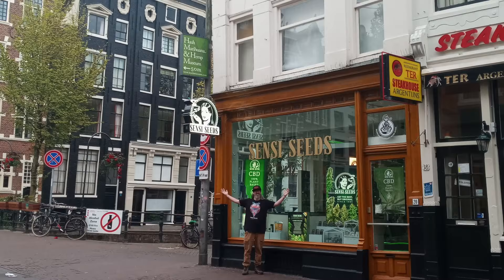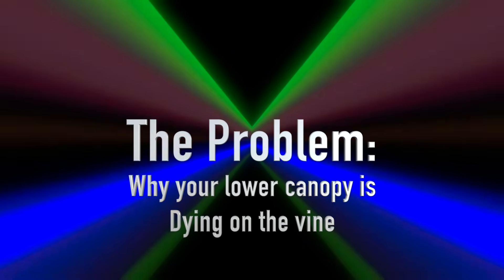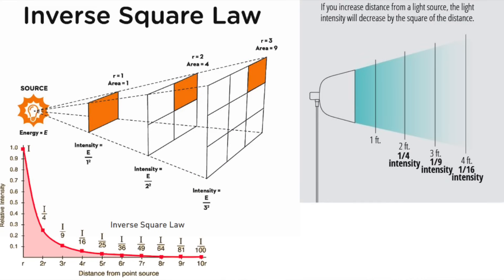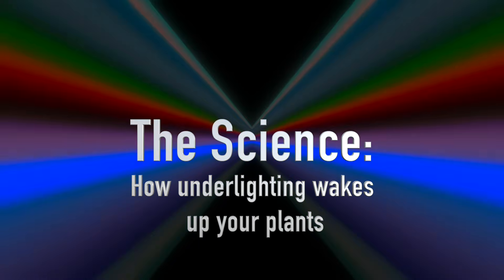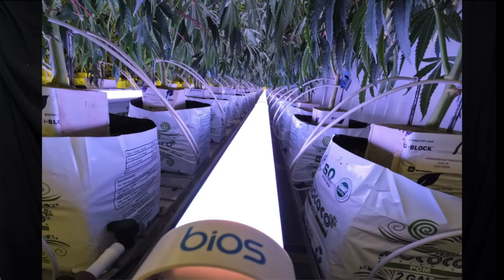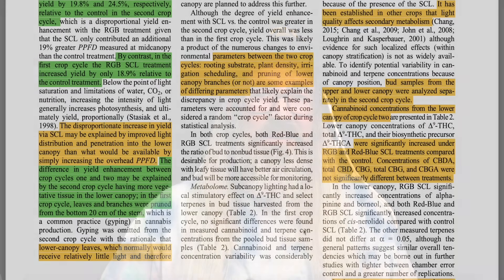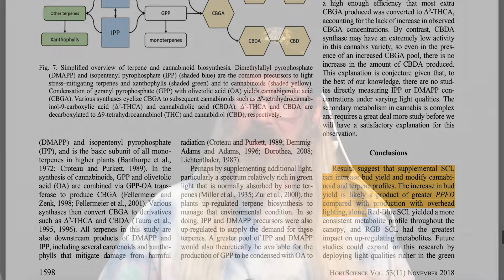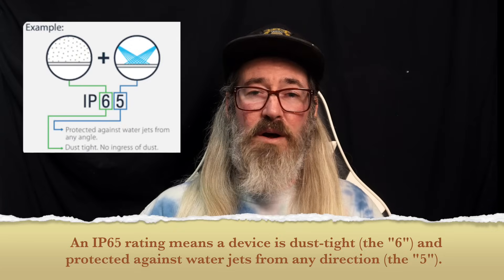Stop Wasting Your Lower Buds: A Complete Guide to Canopy Underlighting w/ Chad Westport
The hot topic in the grow room right now is under-canopy lighting. Is it worth it? Will it save me money? Do my buds get better? You can find the answers in this video as I cover the topic of subcanopy lighting from problem to solution, and I'll tell you how to make it all happen. The gear you need and the best time to turn on your lights. This latest Westport University video has you covered.

O:00 - The Concept
1:05 -- Intro
1:42 - The Problem
3:11 - The Science
8:29 - The Gear
10:07 - The Set-up
11:50 - The Schedule
13:35 - Fine Tuning
15:21 - My Conclusion
18:15 - Outro

AC Infinity
Website Code: WESTPORT ACInfinity.com
eBay Code: WESTPORT AC Infinity eBay Store
Amazon US Code: WESTPORT10  AC Infinity Amazon US Store
Amazon Canada Code: WESTPORT10 AC Infinity Amazon Canada Store
Amazon UK Code: WESTPORT10 AC Infinity Amazon UK Store
Amazon Germany Code: WESTPORT AC Infinity Amazon Germany Store

G8600 grow light

Clip Fan

Grow Tent

Inline Fan Kit